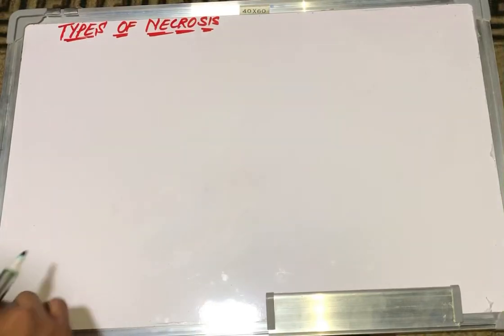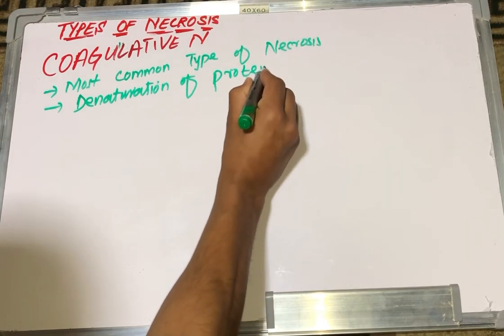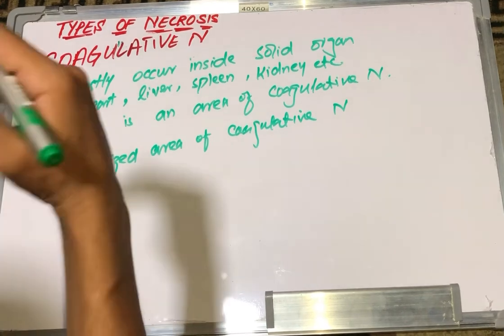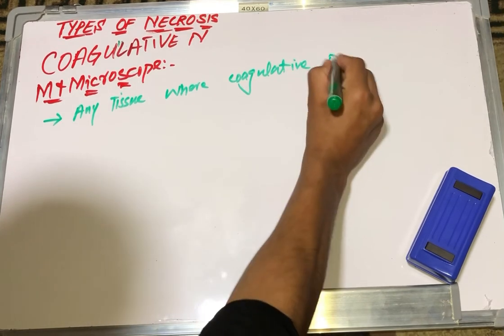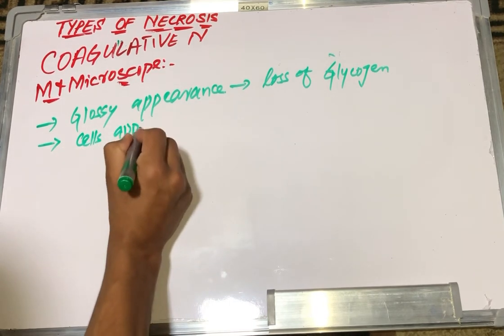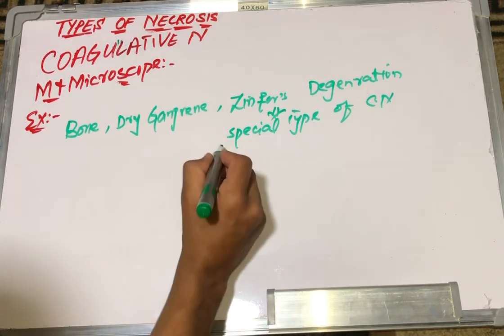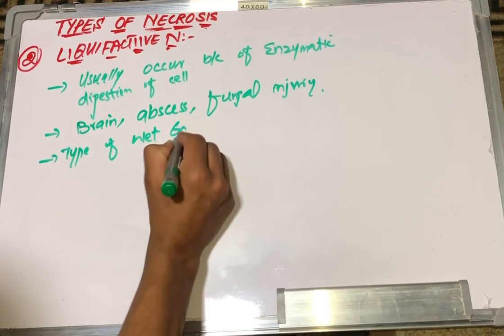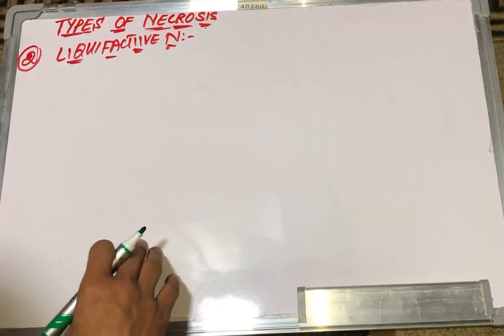Cell death part2##||Necrosis(coagulative and liquifactive necrosis)Robbin chapter2//#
Cell death
Necrosis
Coagulative necrosis#
Liquifactive necrosis#///
Robbin chapter2#